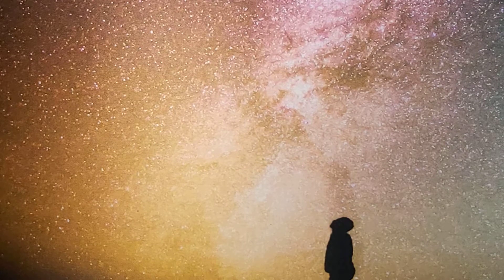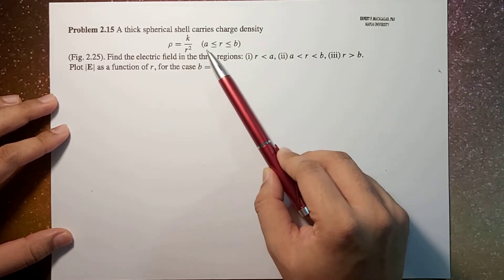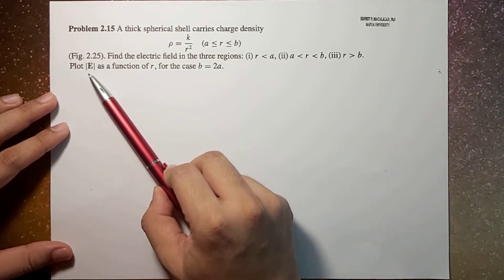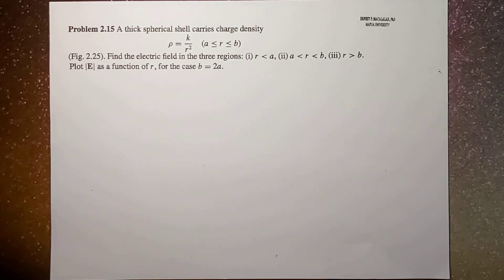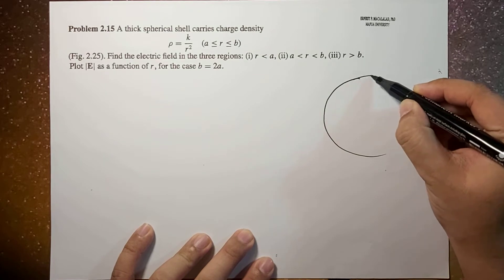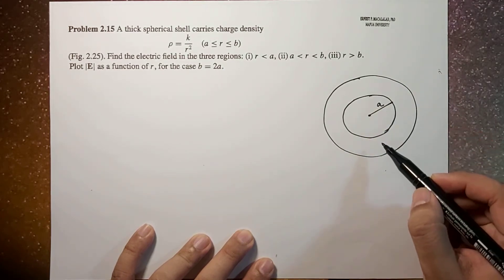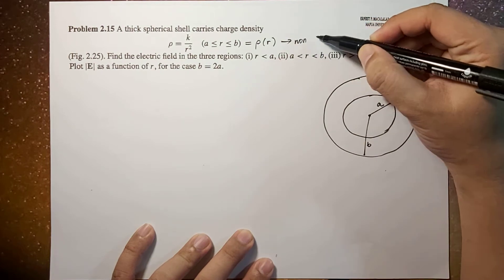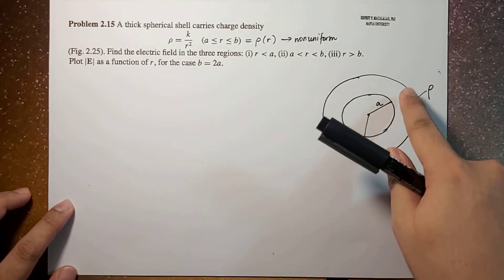Electrostatics: Applications of Gauss's Law Griffiths 2.15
ELECTROMAGNETIC THEORY

David Griffiths
Introduction to Electrodynamics
4th Edition
Problem 2.15